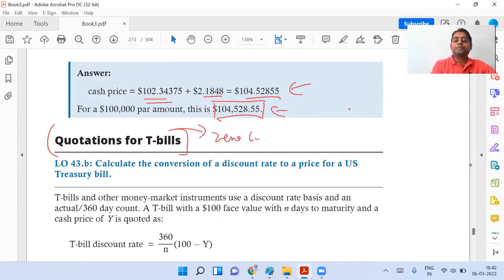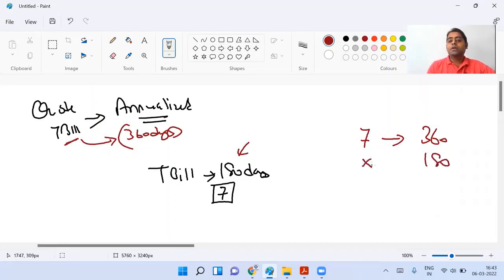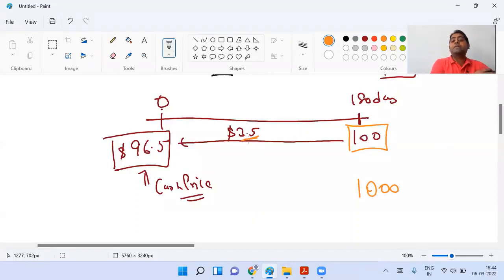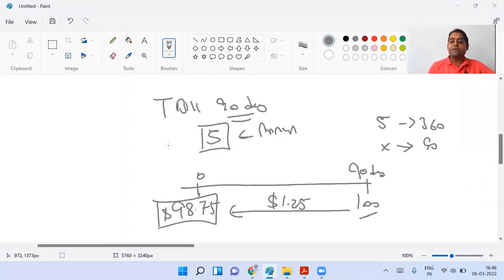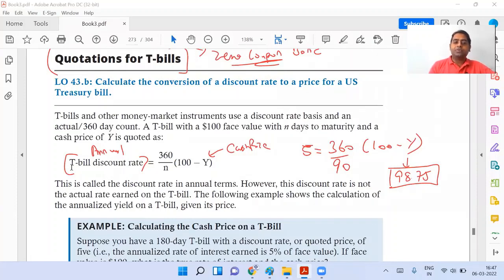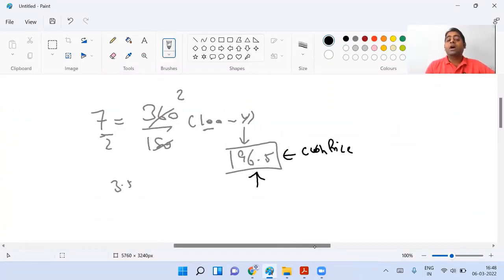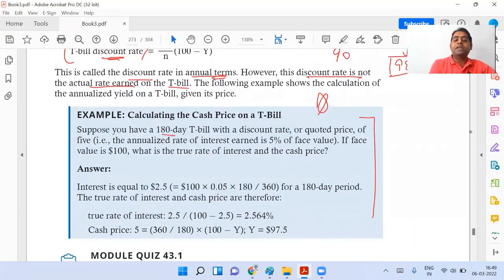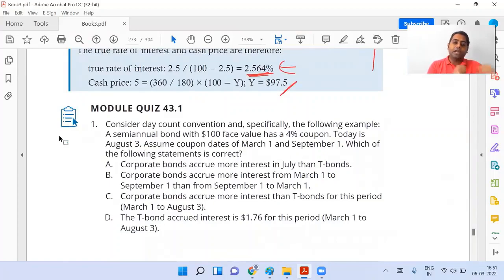FRM Level 1 - Important Concept | Quotation for T Bills | FRM Preparation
In this video , we are teaching Quotation for T Bills Portion from Book 3 - Financial Market & Products Book - Topic- Interest Rate Futures

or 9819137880